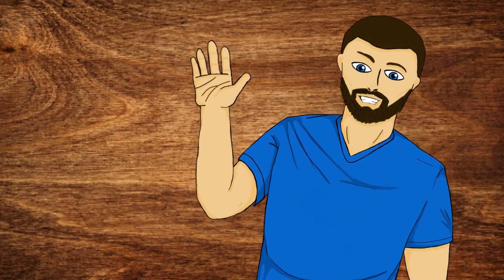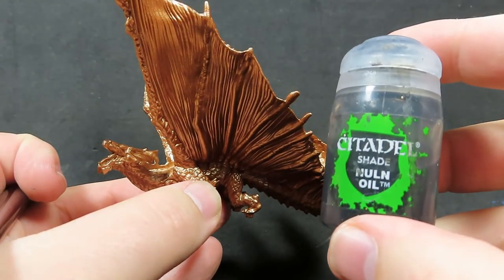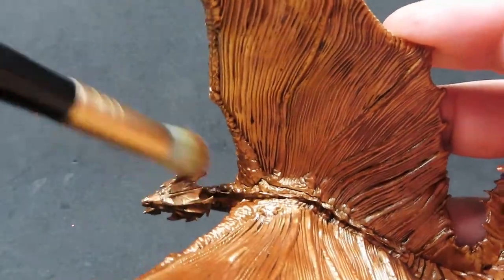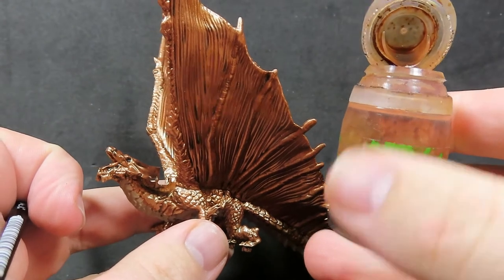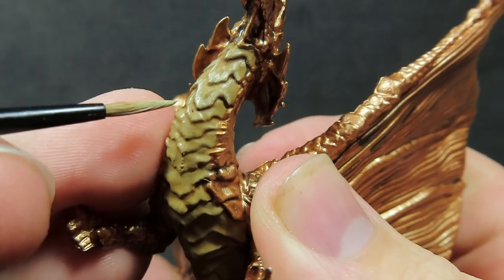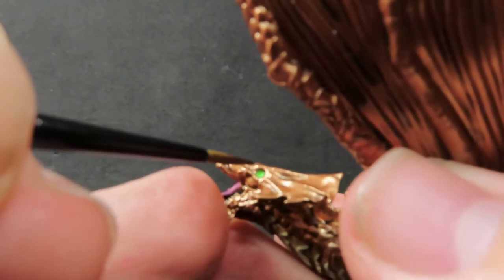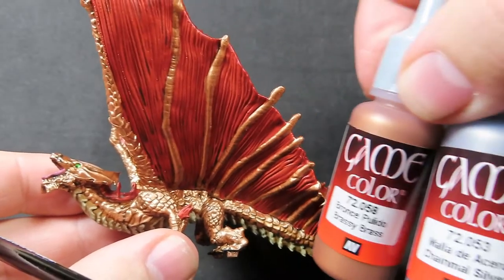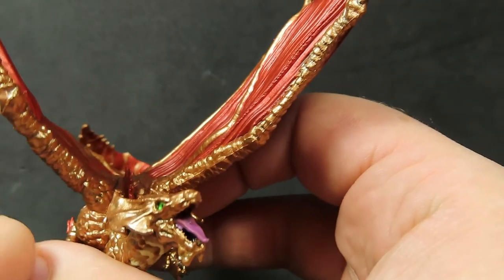How To Paint| Young Brass Dragon [wizkids]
today we are painting a young brass dragon from the dungeons and dragons wizkids range.
paints used: army painter: skeleton bone
                                               orc blood
                                               jungle green
                                 vallejo: brassy brass
                                               black
                                               chainmail metal
                                 citadel: blood angels red [contrast]
                                               seraphim sepia [wash]
                                               nlun oil [wash]